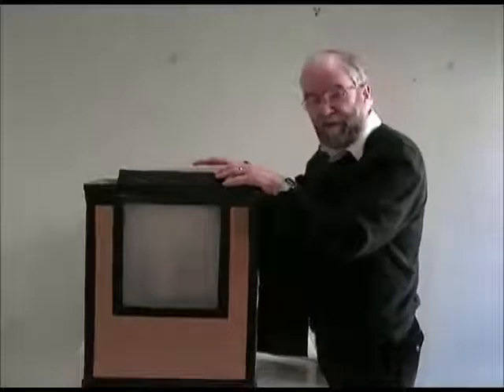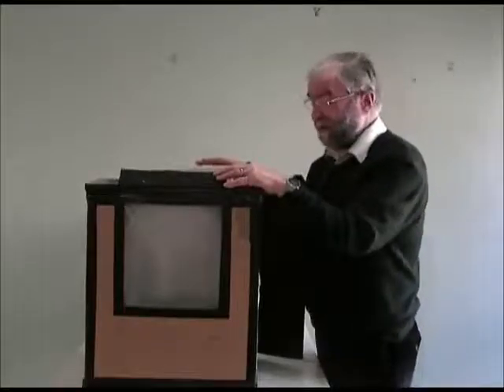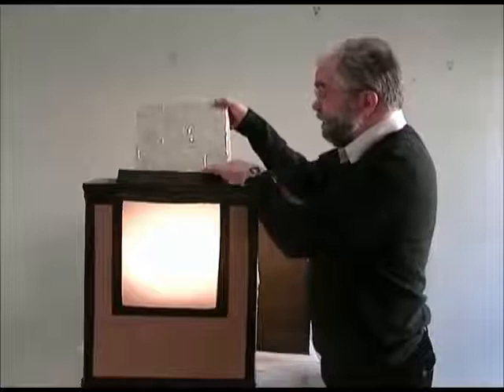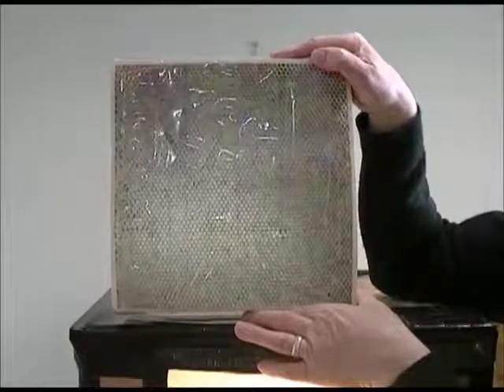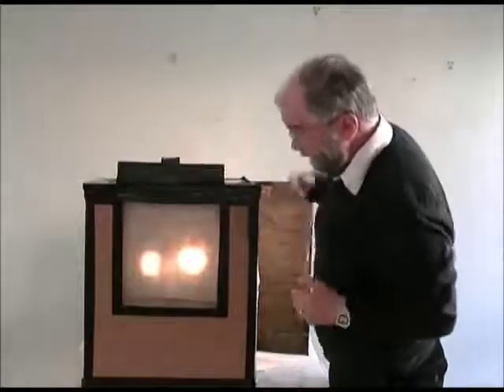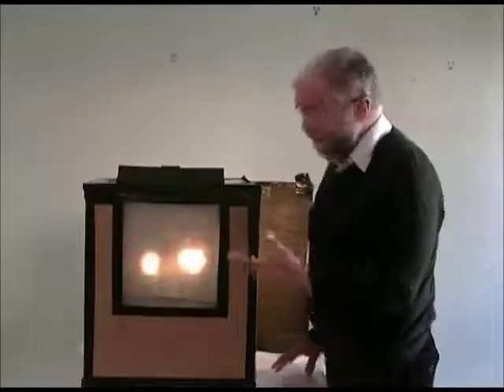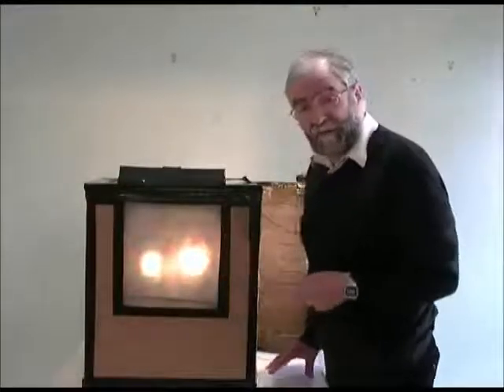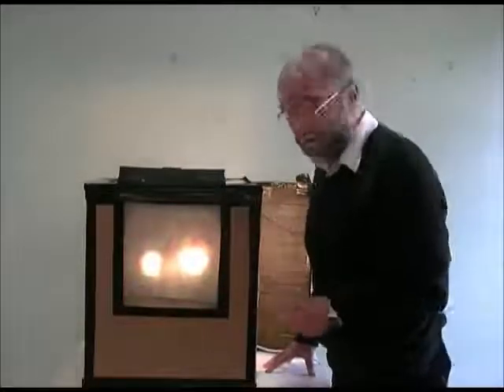Hybrid imaging model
A model of hybrid imaging to demonstrate the difference between X-ray imaging (CT) and nuclear medicine imaging with a gamma camera (SPECT).